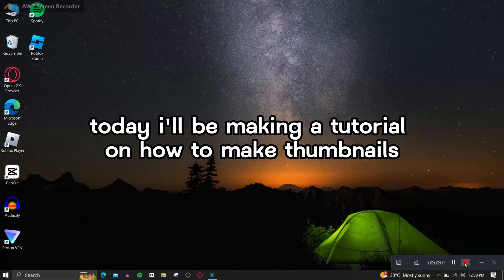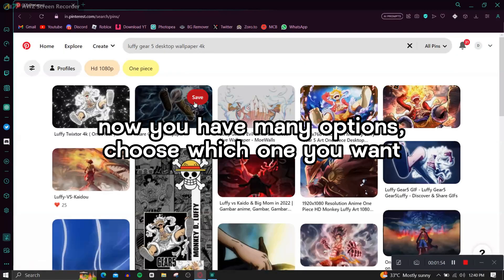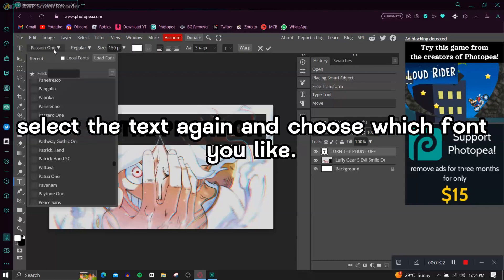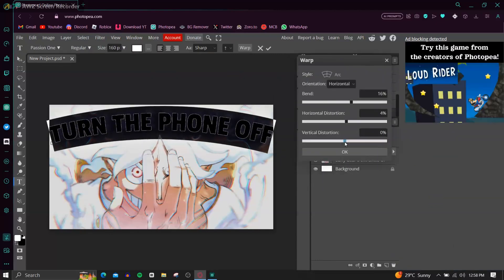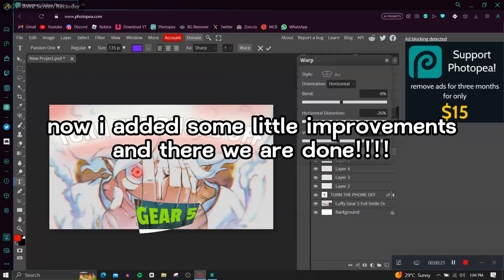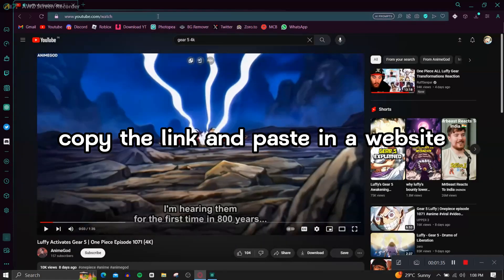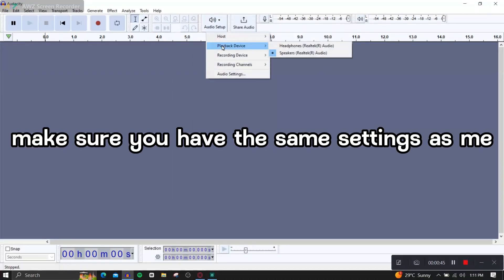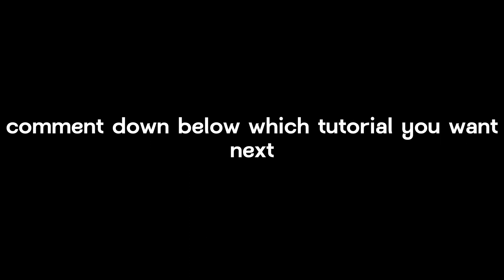How To Make A Thumbnail For Your Edits ( Tutorial )